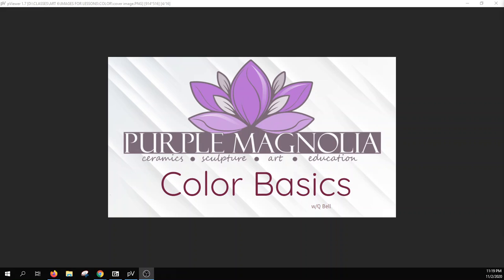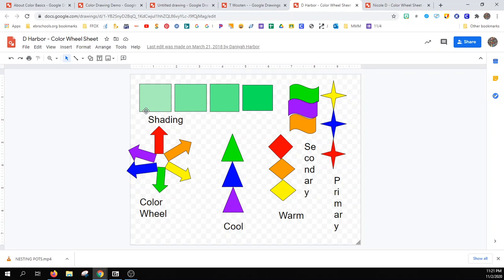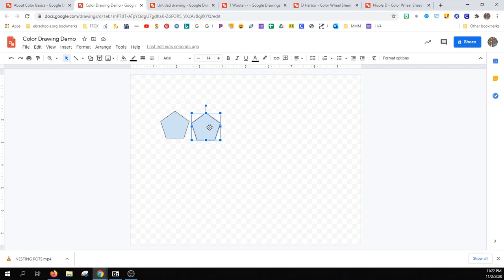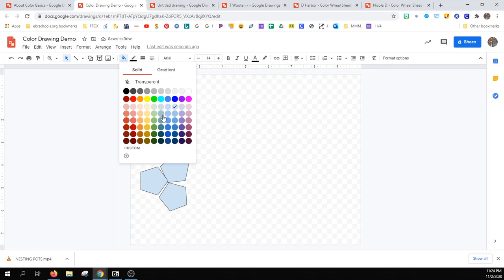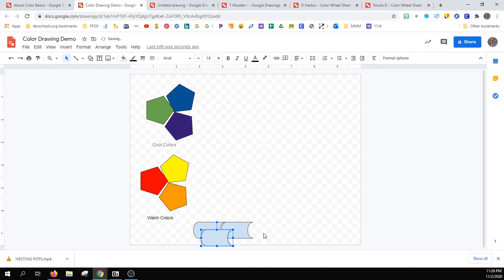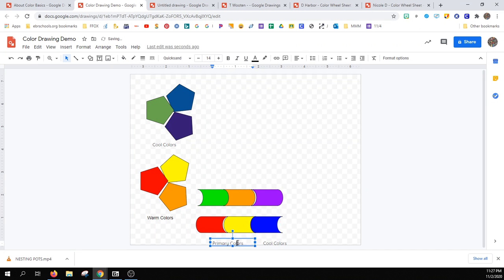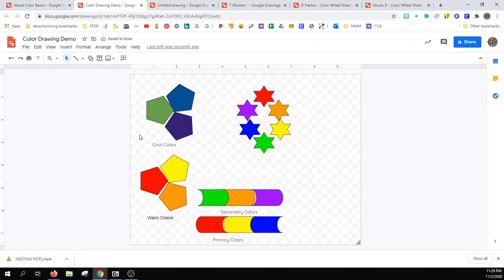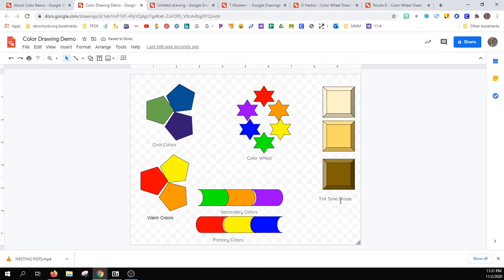Using Google Drawings to Make a Color Wheel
Students were instructed to recreate the color wheel, tints/tone/shade, warm/cool, primary/secondary colors using Google Drawings. This video walked them through what was expected.